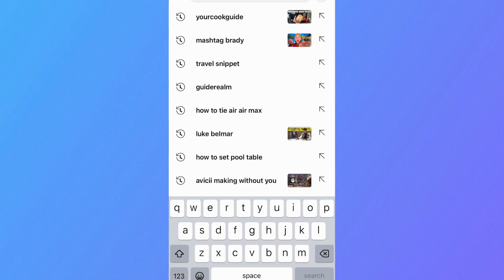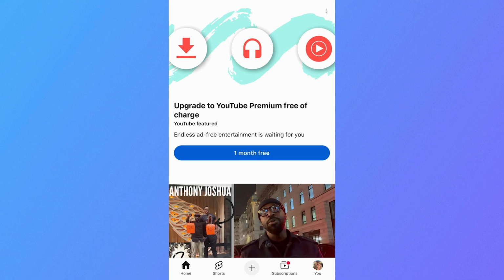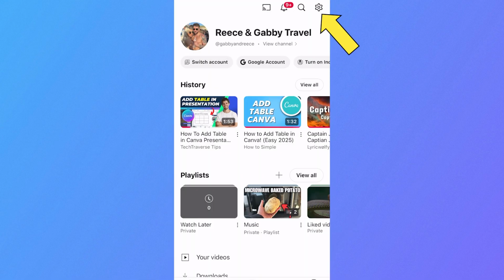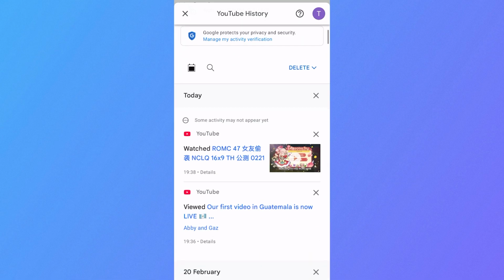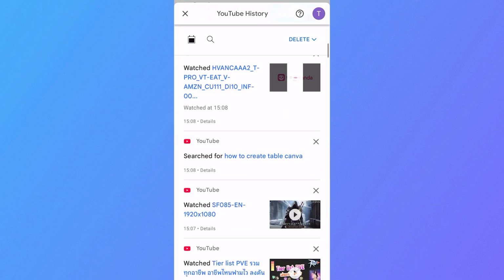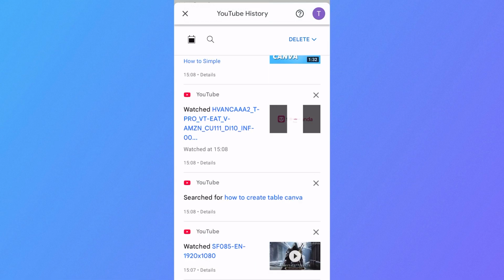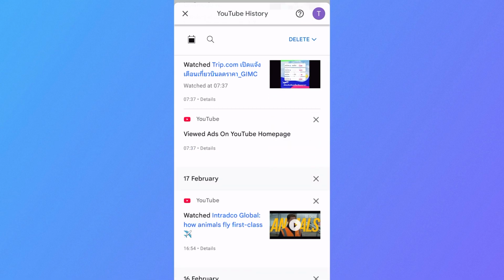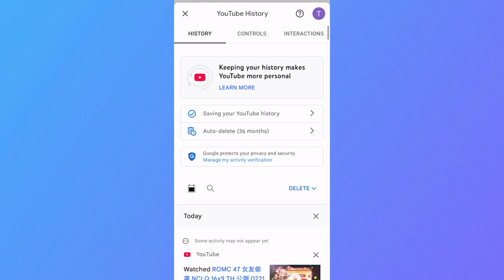How To Clear Search History on YouTube in iPhone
In this video, learn how to clear your YouTube search history on iPhone quickly and easily! Whether you want to remove specific searches or wipe your entire history for privacy, this step-by-step guide will show you how to do it through the YouTube app settings.